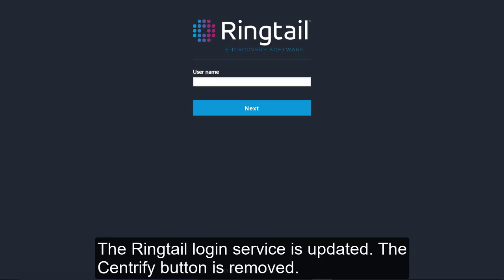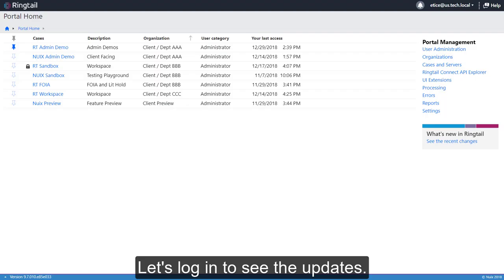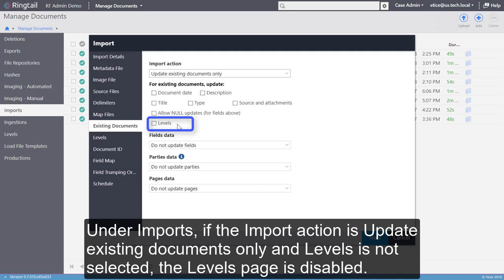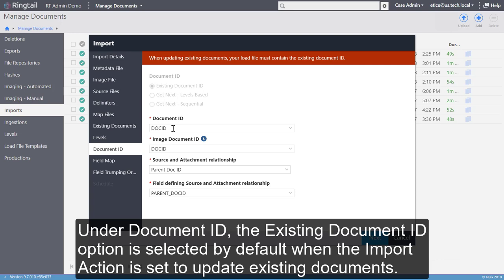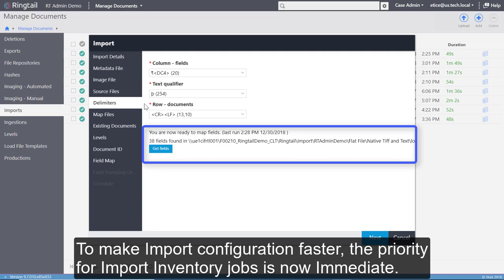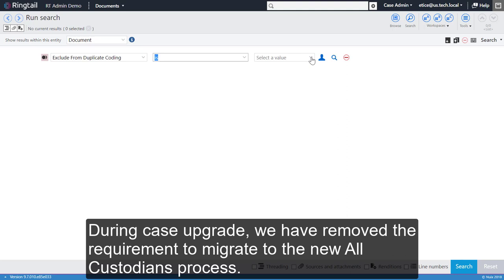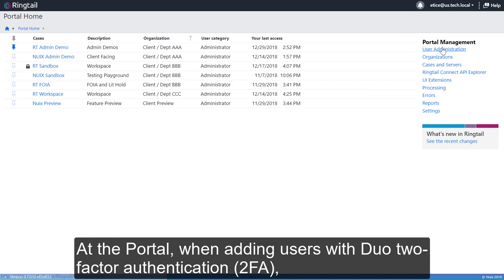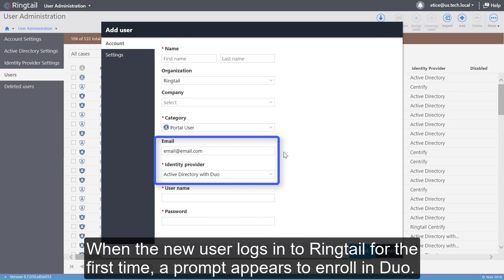What's New in Ringtail? September 2018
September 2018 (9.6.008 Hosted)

What’s new for all users
Updated Ringtail login page

What’s new for administrators
Imports: Only require levels selection when needed
Imports: When choosing an update option, only allow Document ID from load file
Imports: Import Inventory jobs given highest priority
Imports: Add comma as multi-value delimiter option
Group Coding: Move initial migration of All Custodians out of post processing
Automatically create a Duo user when creating a Ringtail user